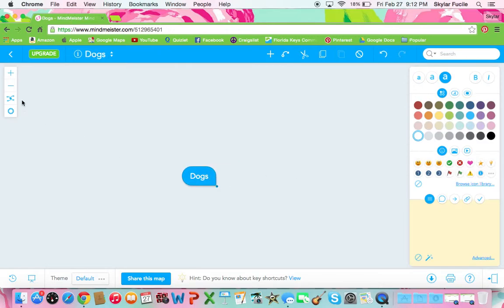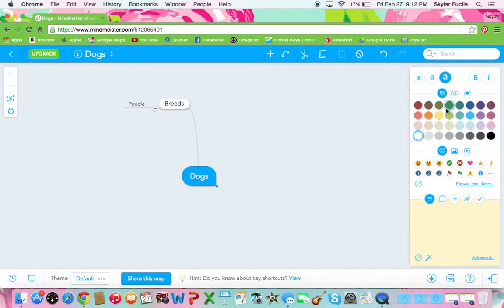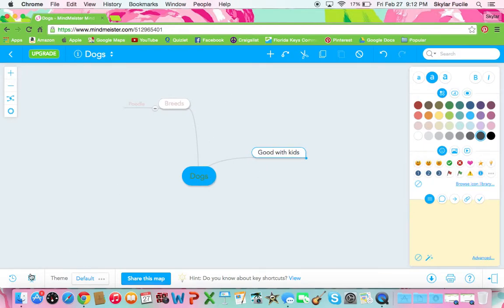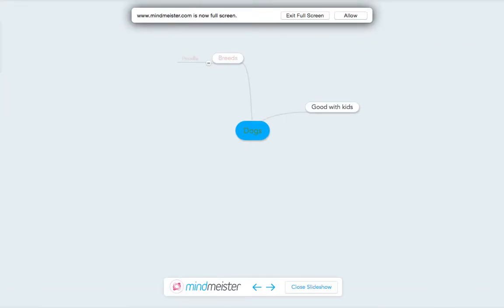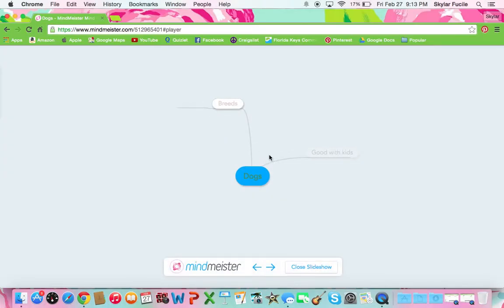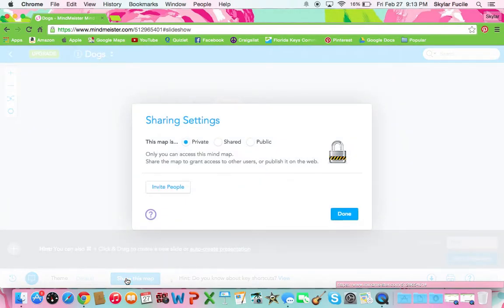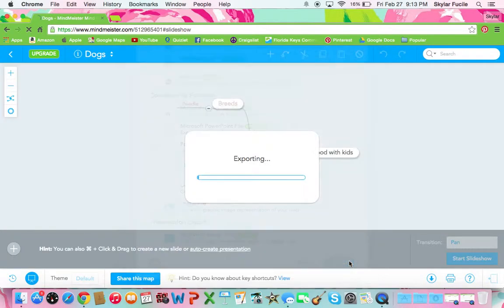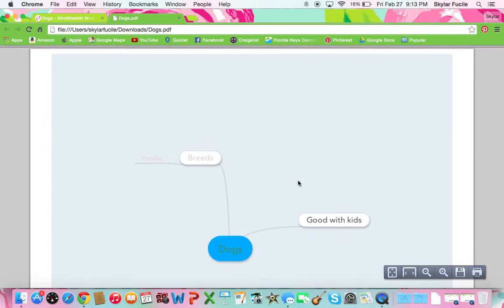Demo Video: MindMeister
For Ms. Baumann's Trimester 2 Final Exam Project

In this video, I explain how to use MindMeister